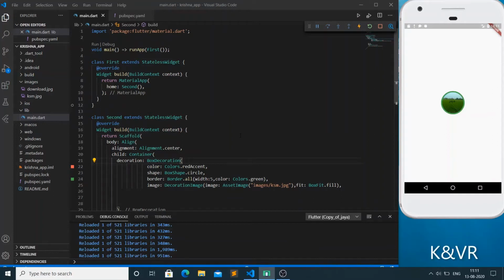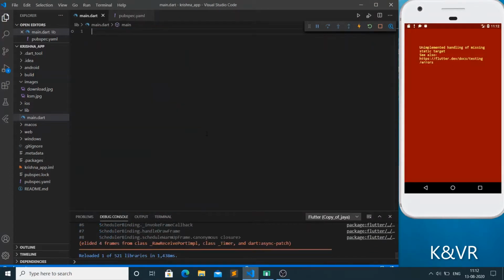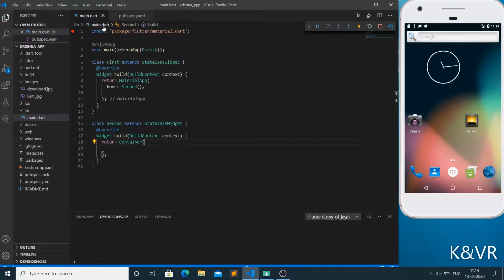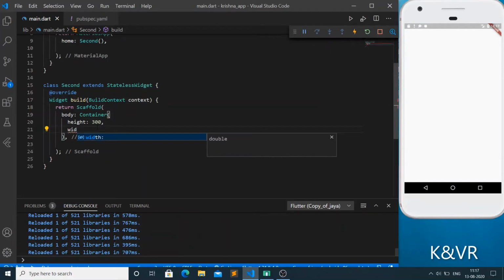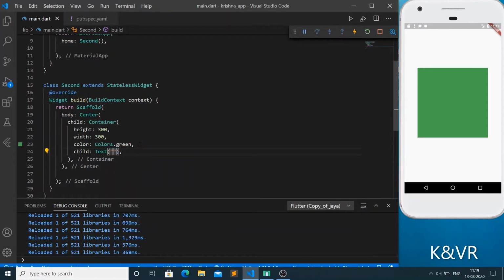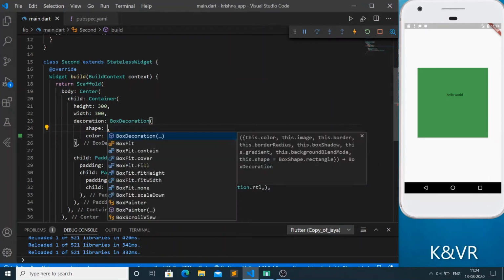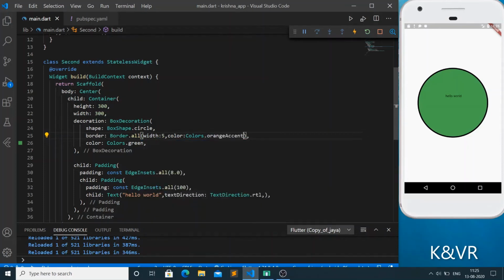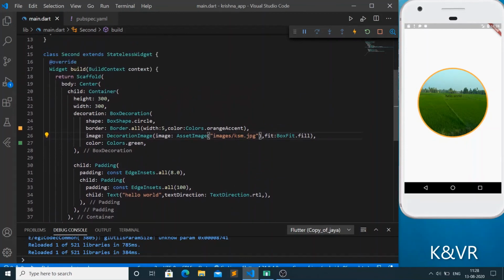Container widget,padding ,border, shape, color and text direction in container.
how to add images in container . how to decorate the container, how to add border and how to add padding..  color..